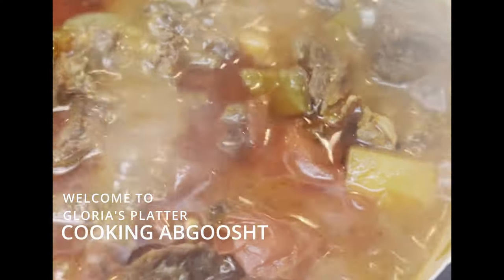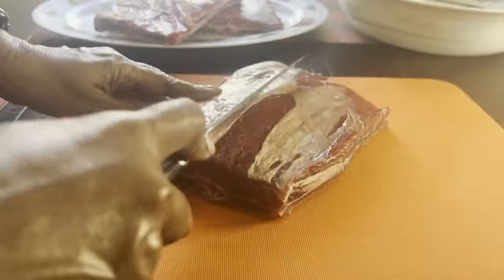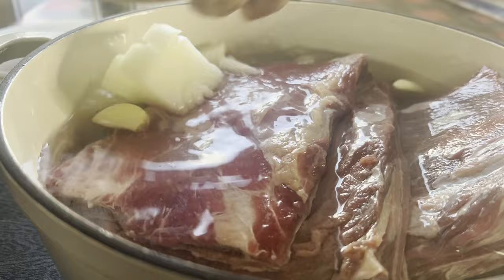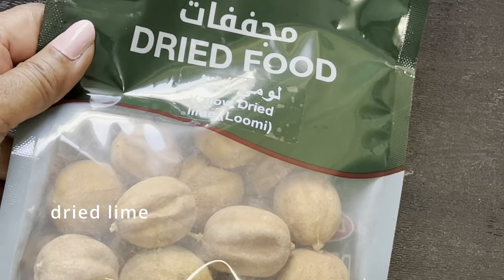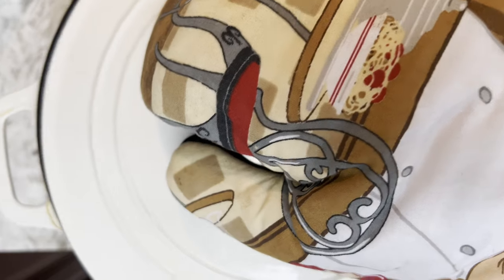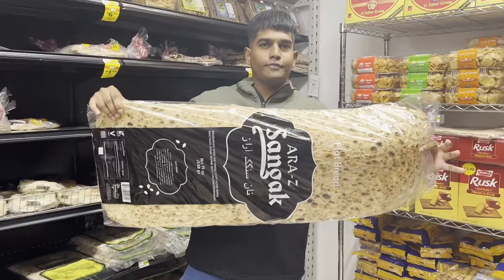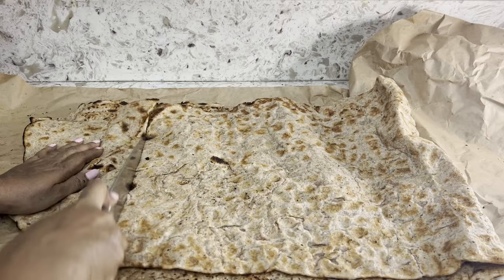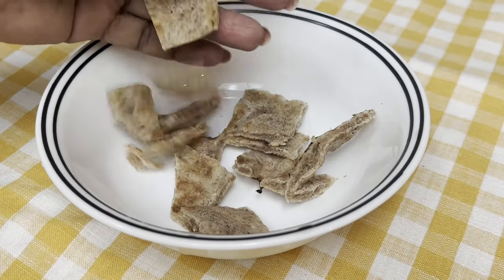✔️Never knew BEEF SHORT RIBS would be this good /ABGOOSHT tahdig آبگوشت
Never thought BEEF SHORT RIBS can make this tasty ABGOOSHT. The cooking time for Beef Short ribs Abgoosht was slightly longer than the time I spend for an entre. But the wait for short ribs abgoosht was really worth it as it was so delicious.
Here are the ingredients:
2 ½ - 3 pounds bone-in beef short ribs, about 5 large meaty ones
1 medium yellow onion, peeled and diced
1 tsp ground turmeric
½ tsp ground black pepper
5 large garlic cloves, peeled
2 ½ cups water
1 ¼ tsp kosher salt
1 TBSP plus 1 tsp tomato paste
2 ½ cups home-cooked garbanzo beans, or drained canned beans
5 ounces fresh small okra (optional)
2 Roma tomatoes, halved
1 cup ghooreh (unripe sour grapes) (may substitue with 3-4 Persian dried lime)
12 ounces white potatoes, peeled and cut into 1 ½ inch chunks
½ cup medium-diced green bell pepper (optional)
¼ tsp saffron powder (optional)
Pieces of Sangak or pita bread for “Tileet,”or broth soup
Below are the list of chefs collaborating:

1) Debbie Esplin Food:  Kookoo Sabzi (Persian Herbed Frittats) (Premieres 8:30am Eastern Standard Time) WELCOME BACK 🎉🎈🎊🥳

9) Cooking with Denise 999: Persian Roasted Chicken with Cherry Rice (Premieres 1:15pm Eastern Standard Time)
@cookingwithdenise999Gloria's Platter is a cooking channel that was started during the pandemic to help out people who need help and tips in cooking.
Cooking videos of entrees, desserts, drinks, vegetarian, meat lovers, healthy food and comfort food,  quick recipes, tips, etc. from around the world.
I am originally from Sri Lanka and  now live in California, USA with my family. Happy cooking!

easy recipes,
lamb recipe,
cook,
chicken recipe,
chicken recipes easy,
recipes,
cake recipe,
 easy noodles,
how to cook shrimp noodles,
prawn,
shrimp noodles recipe,
easy recipe,
fried rice,
cooking,
quick shrimp  fried rice,
 best fried rice recipe,
fried rice everyone is talking about ,
 pork chops recipe,
srilankan,
sri lankan recipes,
hacks,
chicken curry recipe
curry,
sri lankan curry,
shorts,
youtube shorts,
vlogs,
travel vlogs,
shopping malls.
mall vlogs,
live cooking,
livestreams,
collaborations,
platter,
kitchen,
homemade,
easy cooking tips,
cooking hacks,
travel,
scenery,
elephants,
string hoppers,
Ceylon cookery,
Gloria's Platter,
spicy food,
chili,
how to cook chili,
saute,
desserts,
watalappan,
caramel,
milk toffee,
candy bars,
vegetarian,
vegetables,
appetizer,
appetizers,
Dutch oven,
unboxing,

Abgoosht, Azeri food, Beef & Lamb, Comfort Food, Main Dishes, Recipe, Stews,  Azeri/Persian recipe, sabzi khordan, sangak, short ribs, torshi,
00:00 - Introduction
00:20 - Dutch Oven
00:56 - ingredients
05:38 - checking the meat
07:43 - Sangak
10:06 Tastaing!
11:24 subscribe to Gloria's Platter!
recipe to cook Abgoosht in the dutch oven,
Abgoosht recipe,
How to cook Abgoosht,
How to cook Abgoosht in the Dutch oven.
Flavorful Abgoosht,
flavorful abgoosht recipe for beginners,
best Abgoosht recipe,
best beef short ribs recipe,
آبگوشت